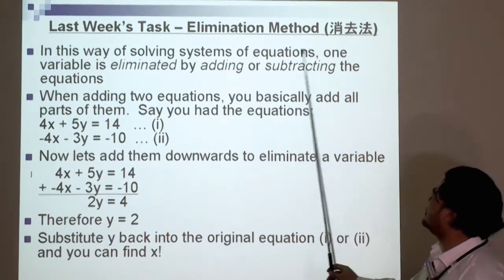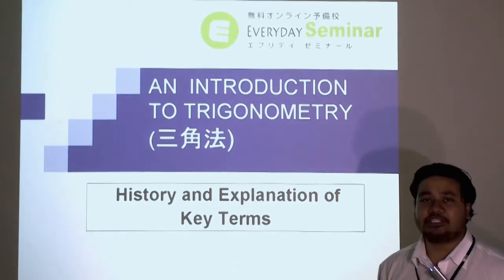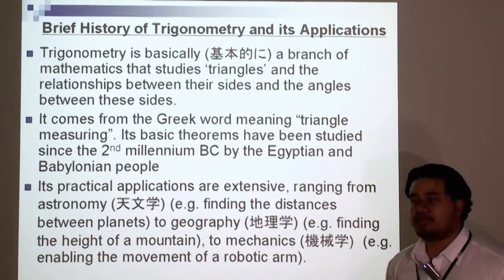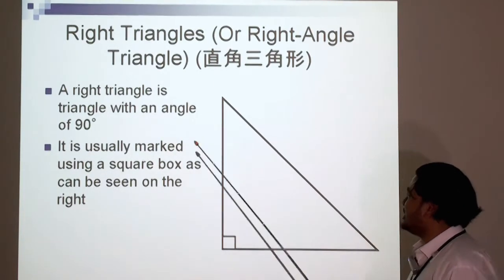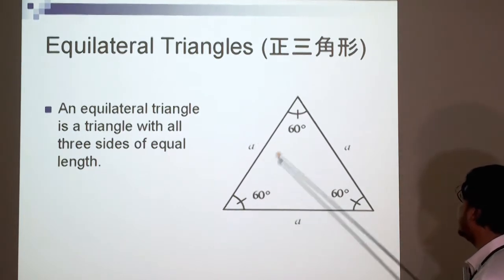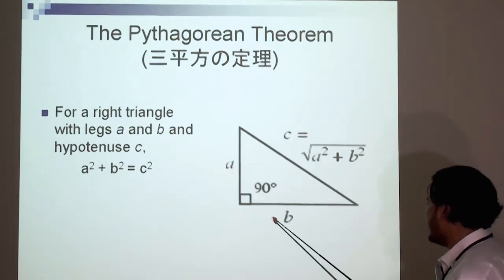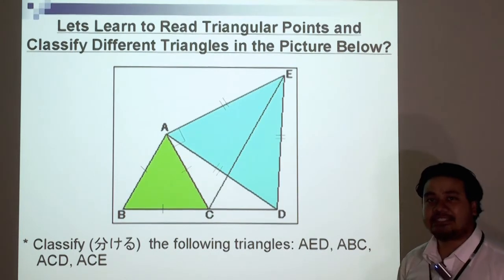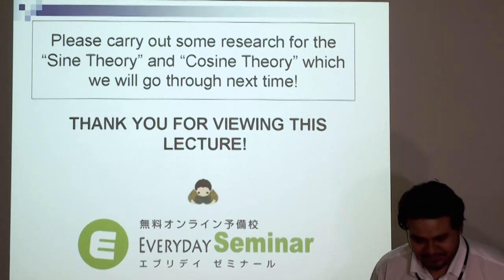英語で受ける数学 「三角形」